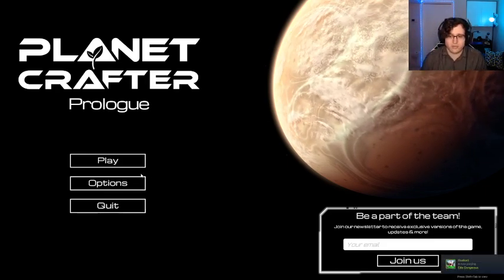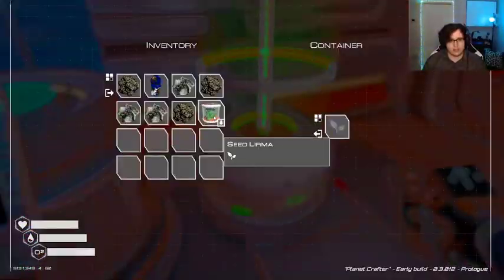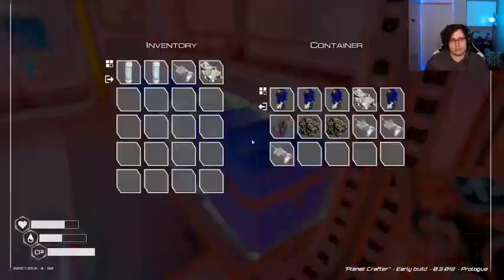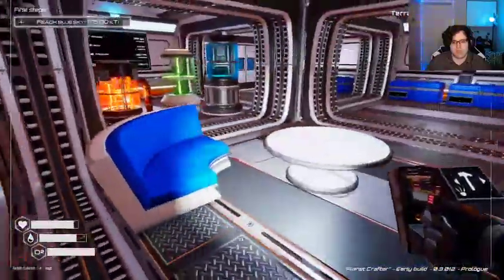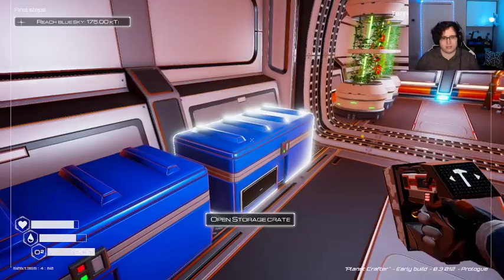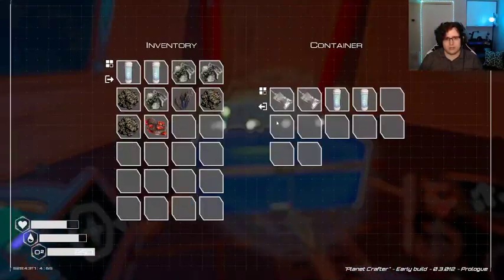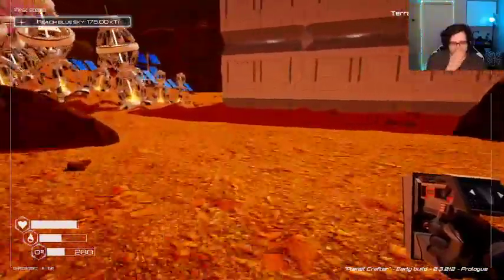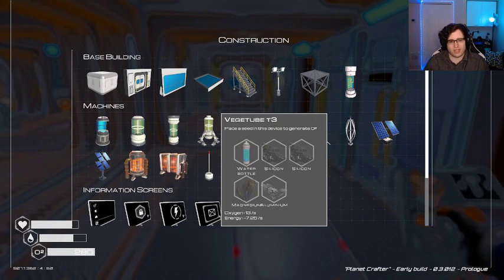Alone On Mars / Planet Crafter